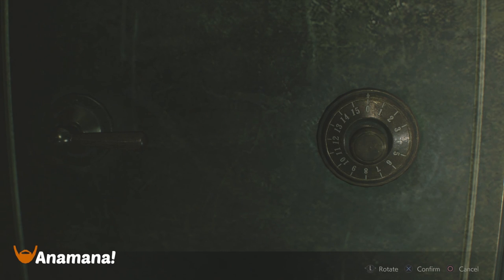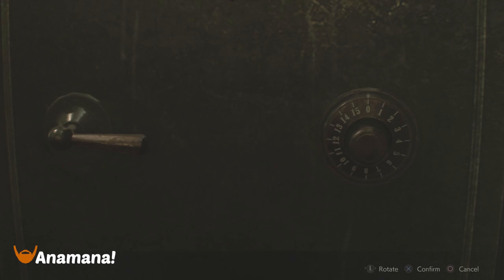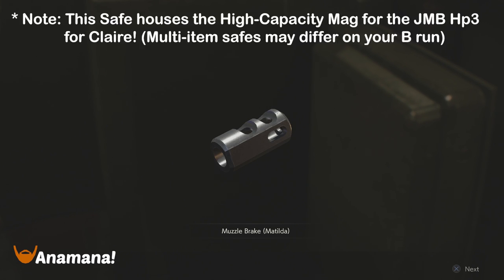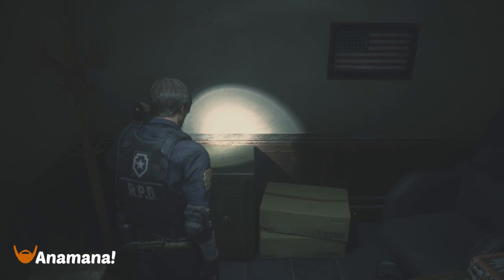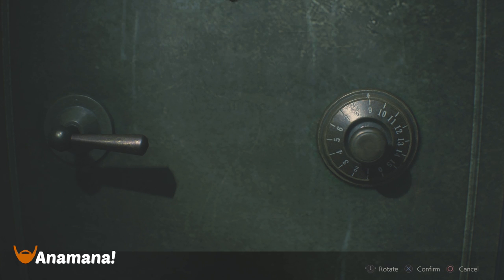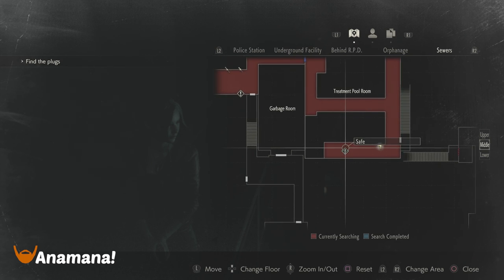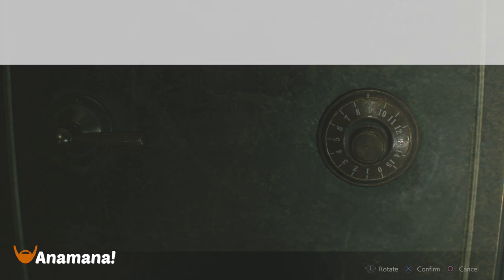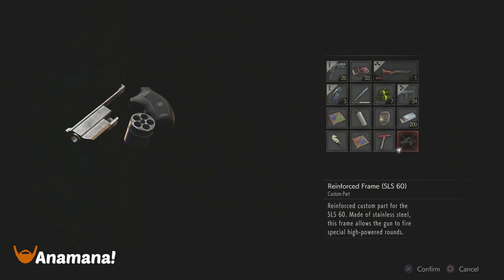Resident Evil 2 - Safe Codes / Safe Combinations & Dial Lock Codes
Need some Safe Combinations to get some great weapon upgrades? This guides has all of the Safe Codes you need to access the contents of the Safe Dial Locks in RE2 Remake!

Things I referenced in this video:
► Enter into the ASTRO Gaming A10 Headset for PS4 giveaway (Ends Feb 3rd, 2019):

🤜 Let's party up!

Amazon Store